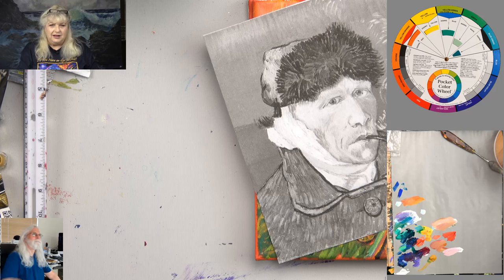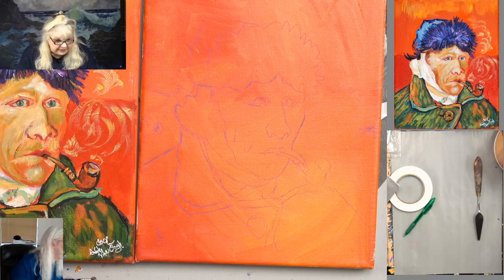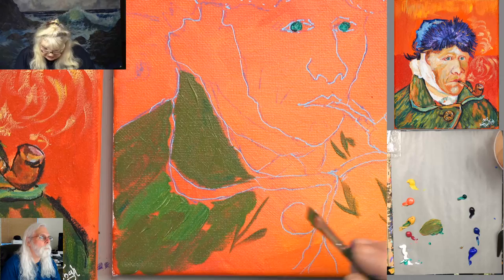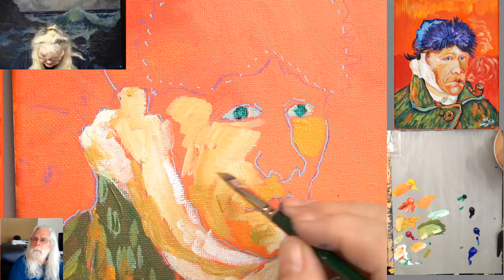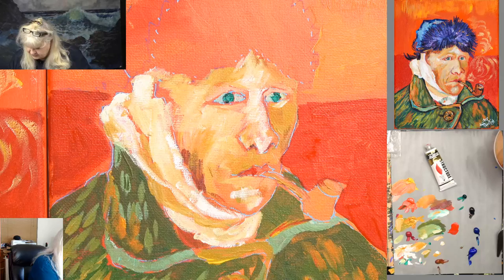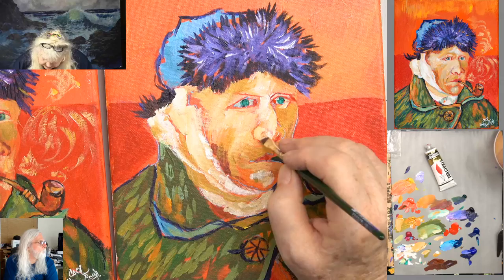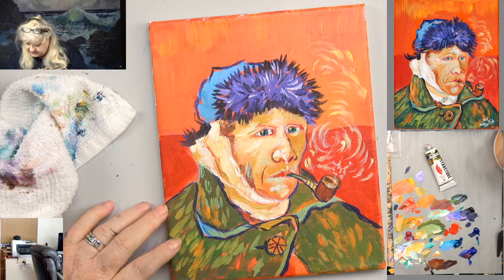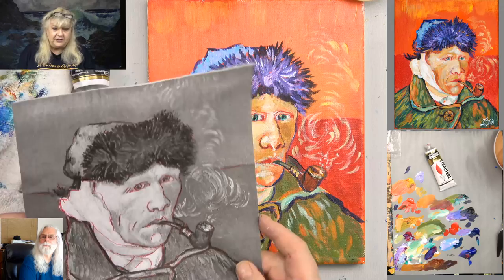Colorful Acrylic Portrait of Vincent Van Gogh Easy Guided Step by Step Tutorial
Trace and Paint with acrylics this vibrant  Portrait of Vincent Van Gogh  step by step with master acrylic art instructor  and artist  Ginger Cook

Image available on our Pinterest YouTube board to copy and trace on your canvas.